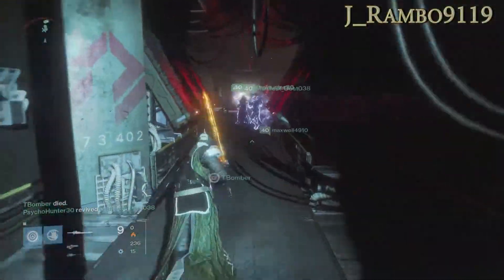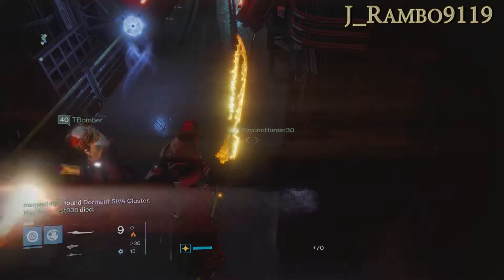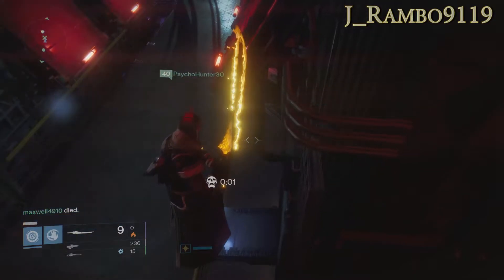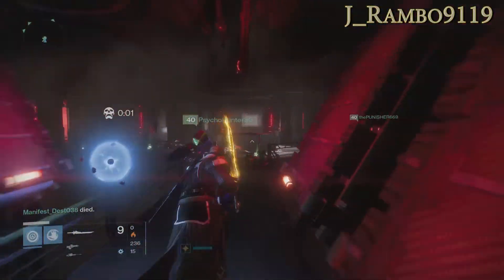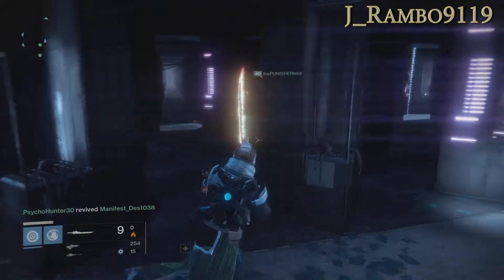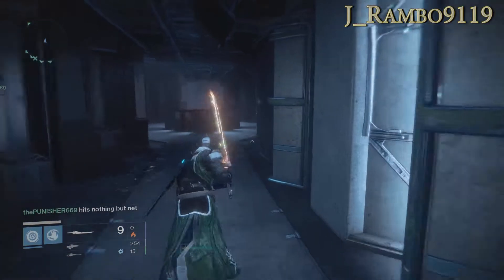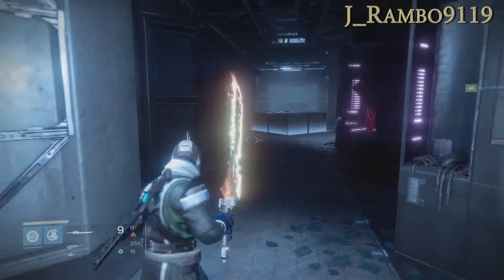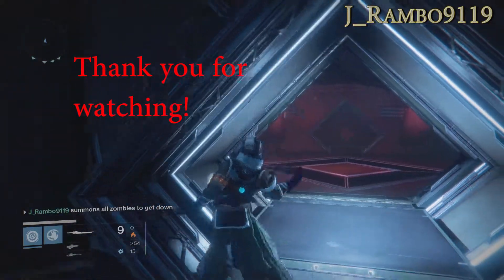SIVA fragment and Mini Maze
Hey Guardians, this is a small video that describes the mini maze within the Wrath of the Machine raid in Destiny along with SIVA fragment: Fallen 3.6.

SIVA Fragment: 0:10